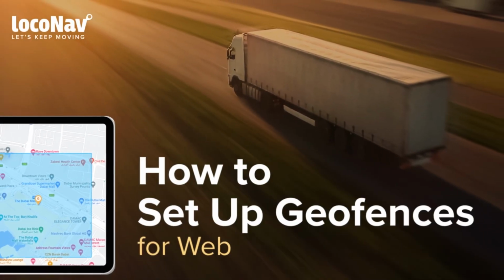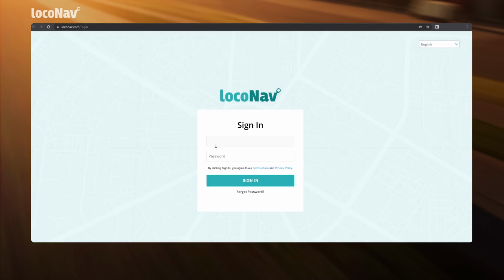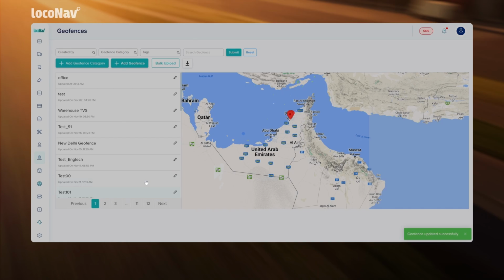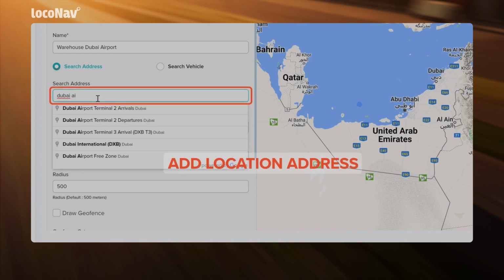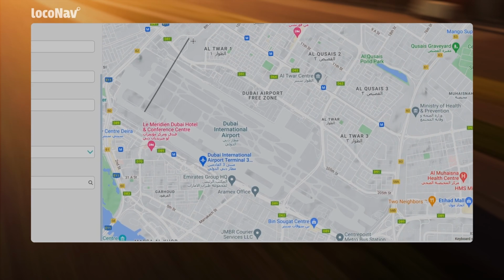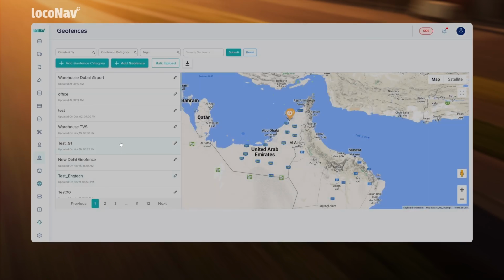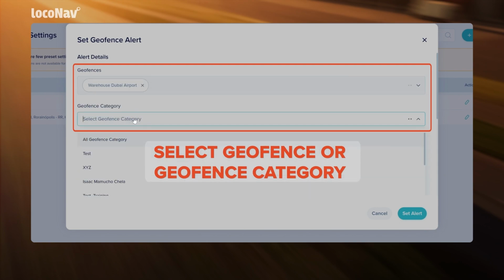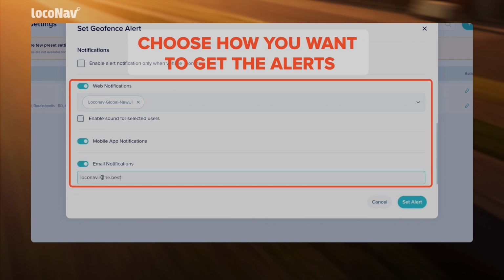LocoNav TrainingGuides | How to Set Up a Geofence (for Web)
Did you know that Geofence is one of the most powerful features of a fleet & asset management system? Geofencing is like creating a virtual border for your fleet around a certain region. This triggers real-time alerts when a vehicle enters or exits the region.

Why does your fleet need Geofencing?
- Real-time vehicle tracking
- Prevention of vehicle & cargo theft
- Driver safety

How to create a Geofence?
Step 1: Login to LocoNav Fleet and Asset Management System.
Step 2: Select ‘Geofence’ module from the side navigation menu. A dashboard with all existing Geofences will appear.
Step 3: Click on ‘Add Geofence’.
Step 4: Name the geofence.
Step 5: You can then create a geofence for this location either manually by searching for a location or using a vehicle's current location. Select ‘Search Address’ To manually search for a location.
Step 6: Enter the address of the area you want to geofence. The latitude & longitude get auto-filled on selecting the location.
Step 7: Enter the Geofence Radius value to increase or decrease the area covered based on when you would like to be alerted on a vehicle’s entry or exit. The geofence radius is in the shape of a square by default. You can select the ‘Draw Geofence’ option to create your own custom-shaped radius.
Step 8: Select a ‘Geofence Category’ to add the geofence to a group. This helps in organising your locations when you have many vehicles or locations to track.
Step 9: Add Tags to label your geofence. This helps in further categorising your locations.
Step 10: Click on ‘Save Geofence’ and you are all done! Your Geofence is created. You can create as many Geofences as you like.

How to set up Geofence entry and exit alerts?
Step 1: Select ‘Alerts’ module from the side navigation menu.
Step 2: Use the Search bar on the top-left to search for the ‘Geofence’ alert.
Step 3: Select ‘Geofence’ alert and then click ‘View Alert Settings’ under Geofence Alert.
Step 4: Click on ‘Set Alert’ on the top-right.
Step 5: Now, select the Geofence you want to set the alert for. You can also select a Geofence category to get alerts for the entire group of geofences.
Step 6: Select Sub User Name and Vehicle Group Name to limit alerts for specific users and vehicles.
Step 7: Choose Vehicles for which you want to create the selected Geofence Alert in the form of real-time notifications.
Step 8: You can choose to have these notifications come to you on web, mobile app, or email. You can set up as many notifications as you like for each of your vehicles and each geofence.